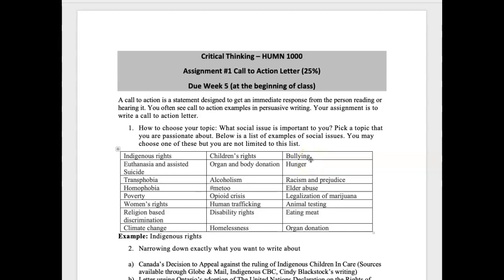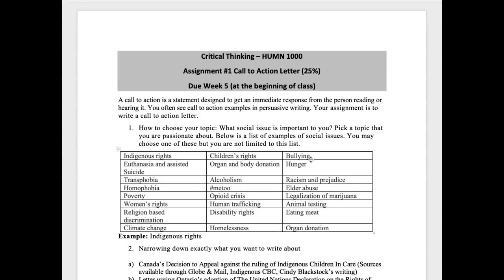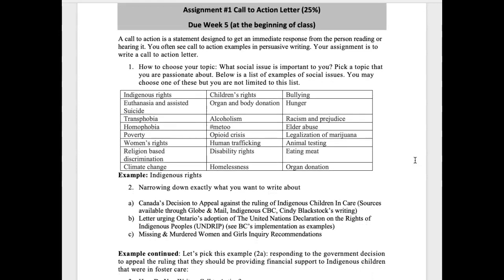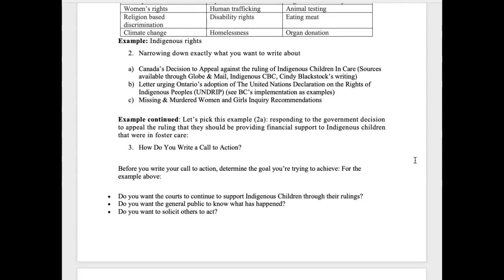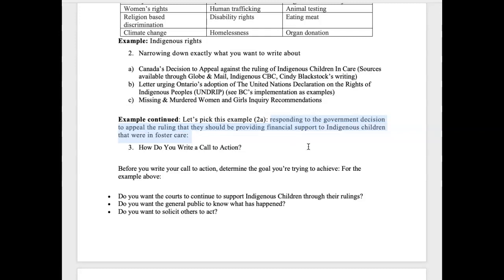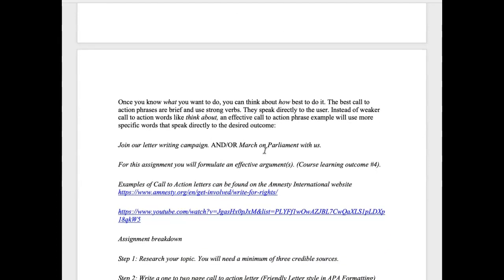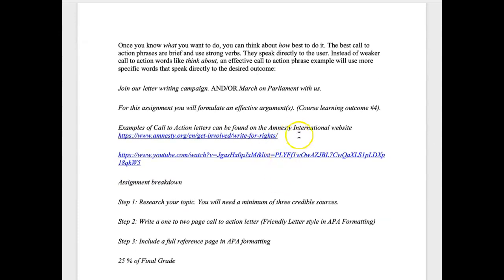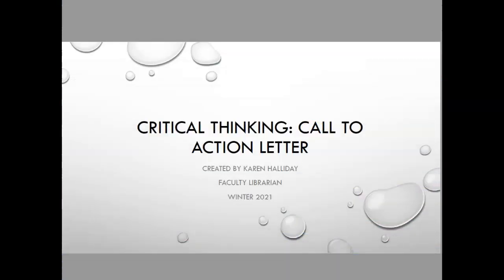Critical Thinking Assignment Call to Action Letter